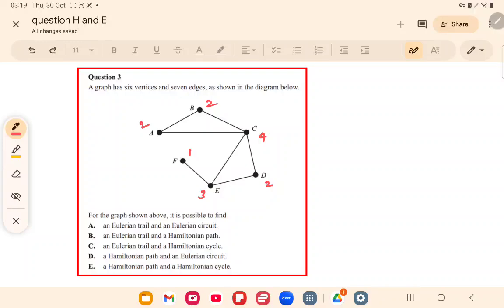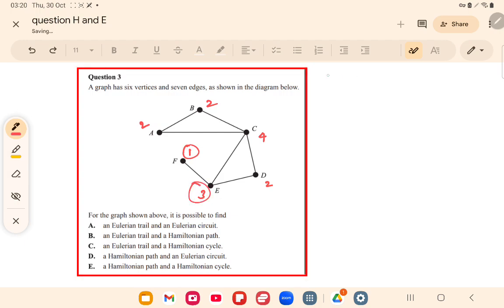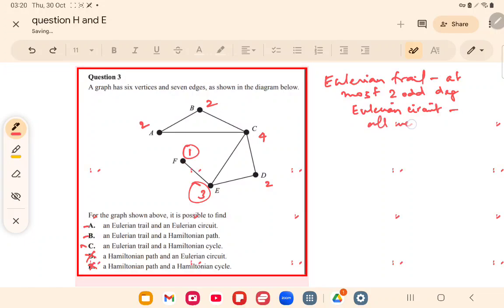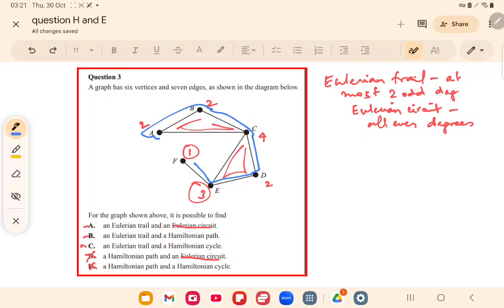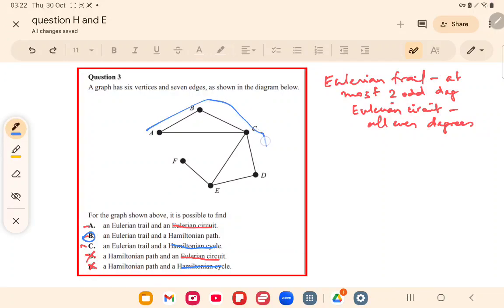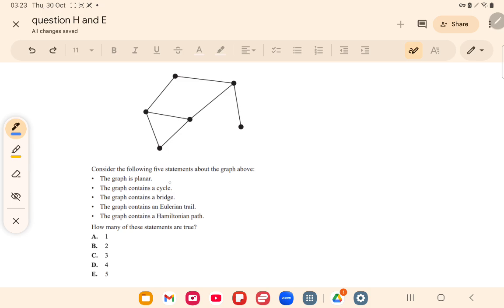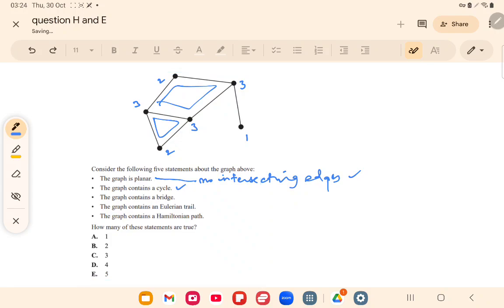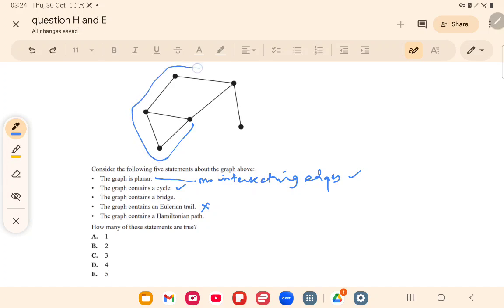VCAA Hamiltonian and Eulerian questions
This video enables us revise the concepts associated with Eulerian and Hamiltonian Trails ,circuits, paths and cycles.